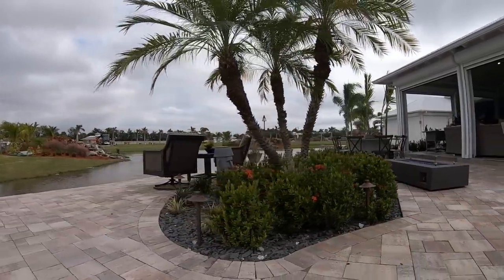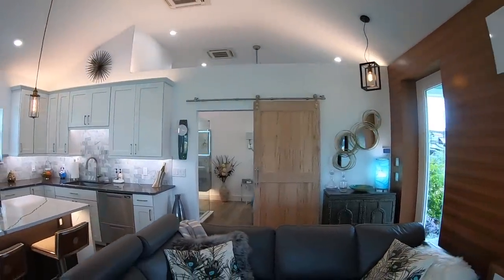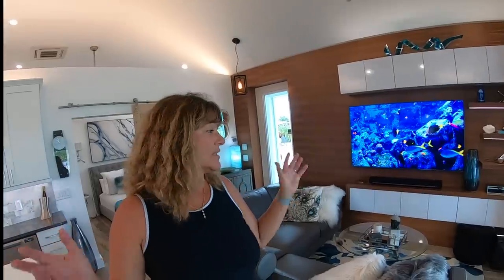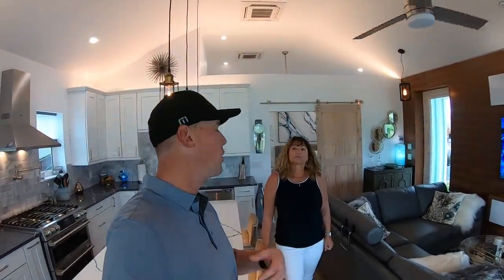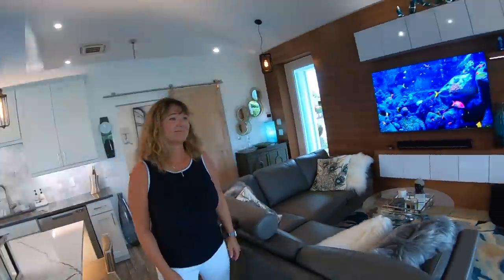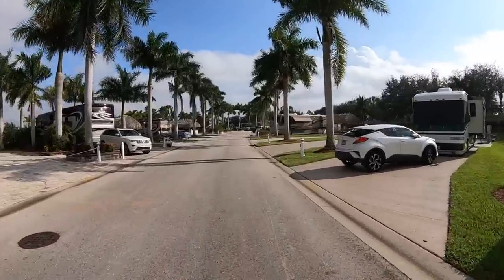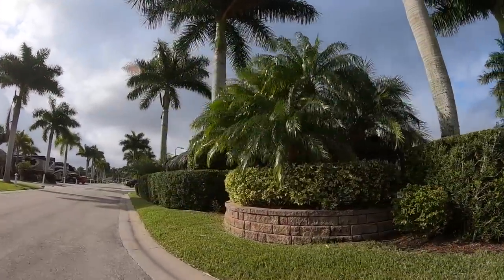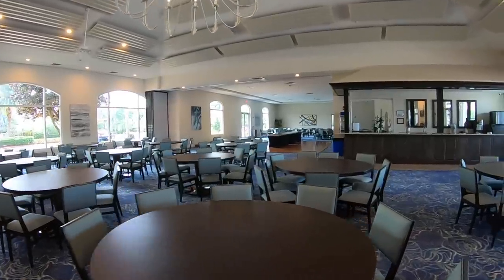THE NICEST RV SITE I HAVE EVER SEEN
In this video I take a tour of the nicest RV site I have ever seen!